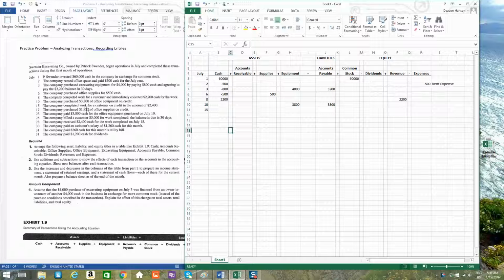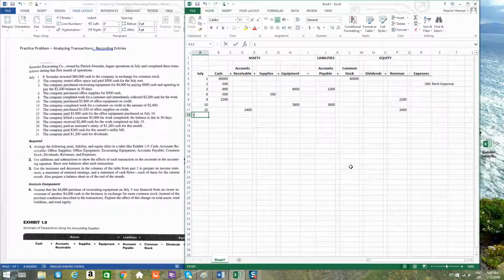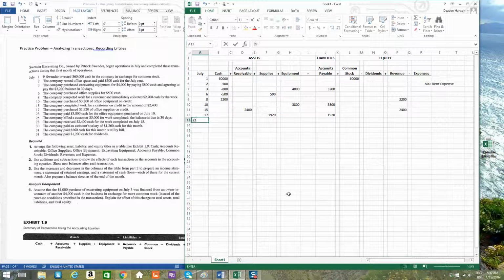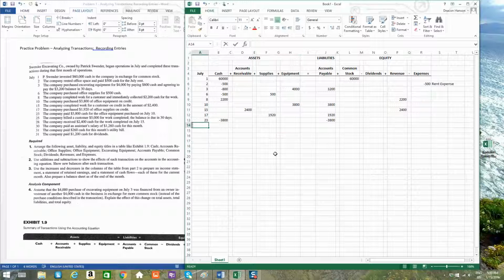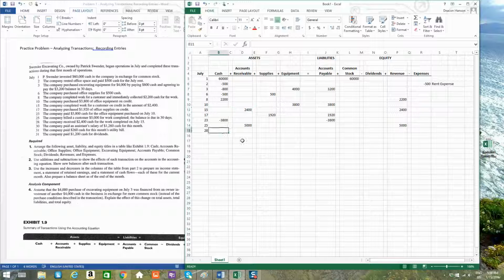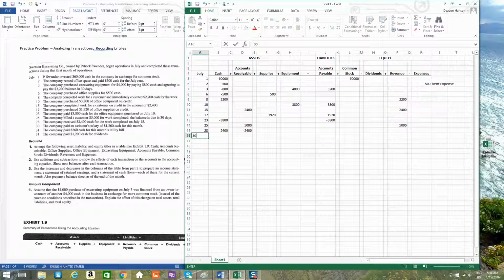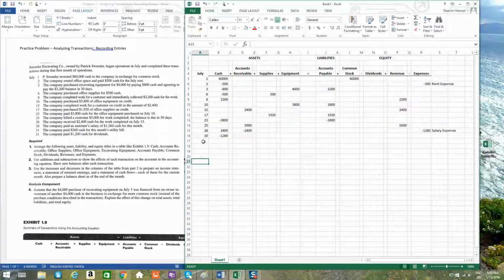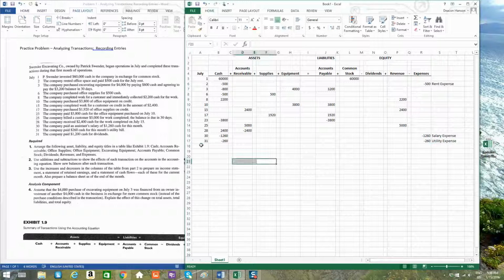Analyzing Transaction Part 2